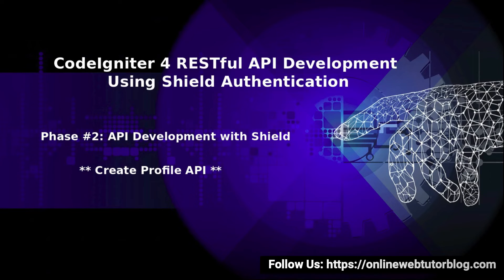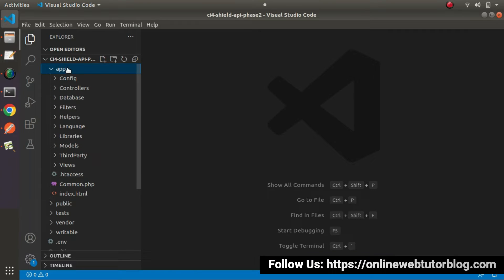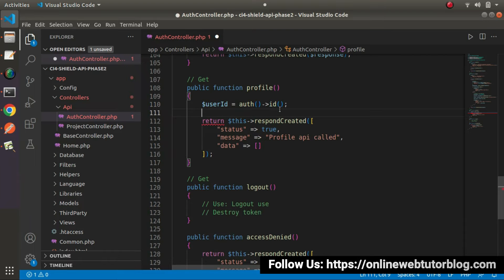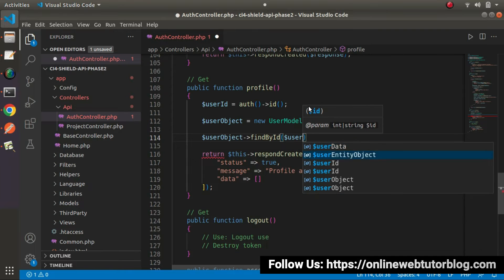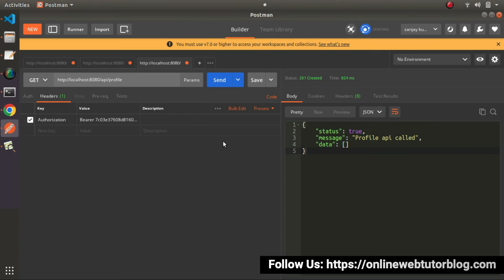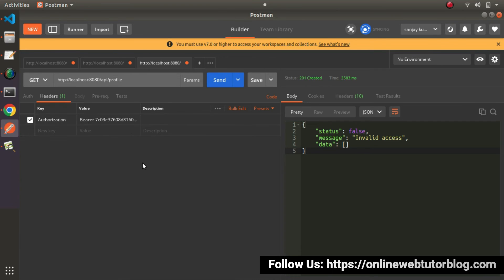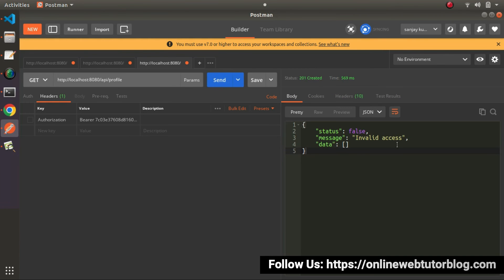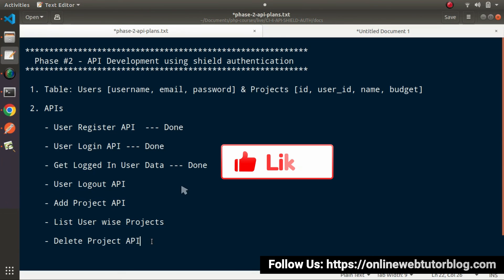🔥🤩 (#33) CodeIgniter 4 REST APIs Using Shield Authentication 🔥 | Create Profile API